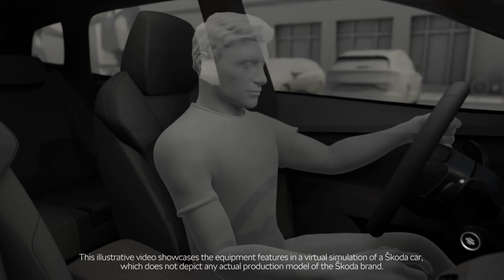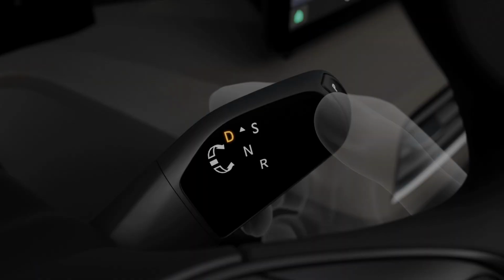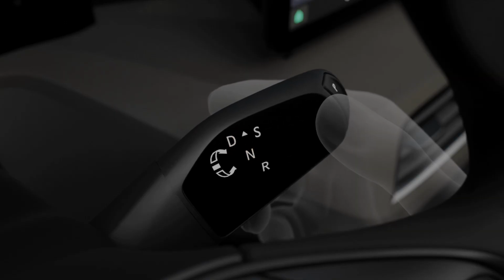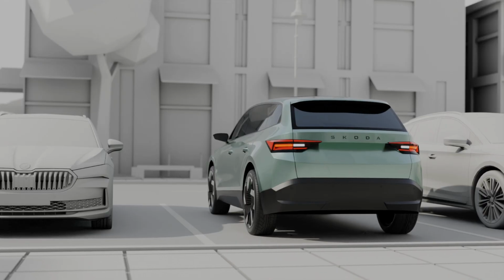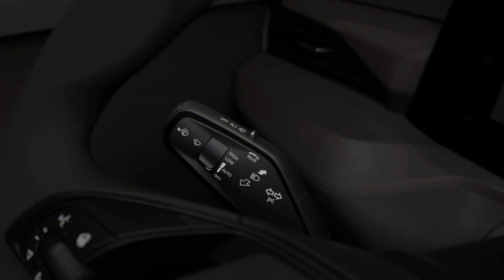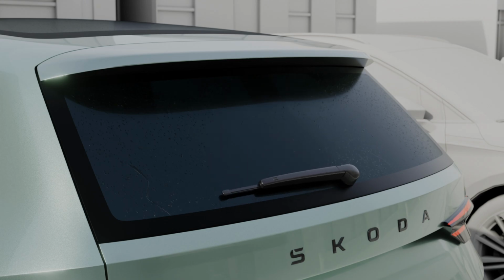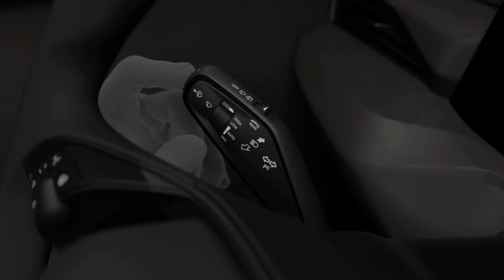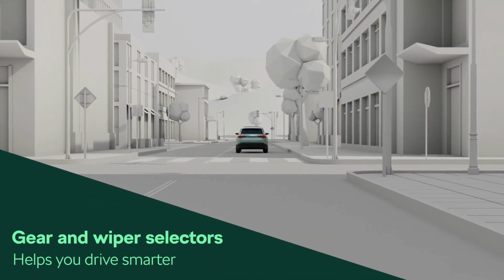Gear and wiper selectors: Good to know how to use it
Skoda’s new gear selectors and toggles are cleverly positioned behind the steering wheel for maximum convenience. With the driving gears, you can effortlessly select drive, reverse, sports mode, and more, all with a simple twist of the toggle. Plus, the wiper toggle is now conveniently located on the right side, allowing you to seamlessly adjust the wiper speed without taking your hands off the wheel. Learn how this smart feature works and how it gives you easy control for multiple functions, making your driving experience smoother and more intuitive! Exclusively available  in the new Superb, and Kodiaq (ICE models).